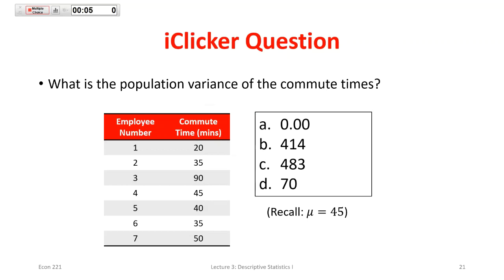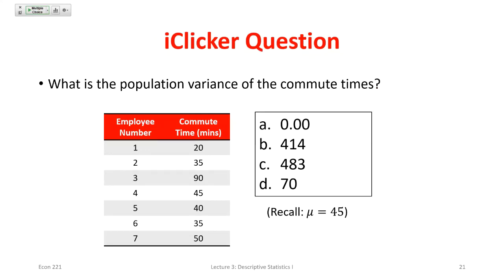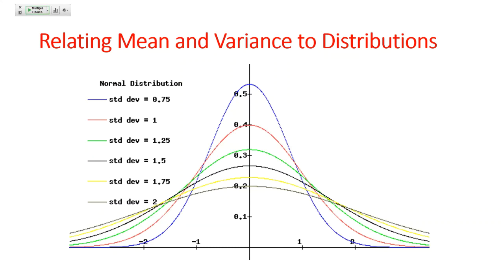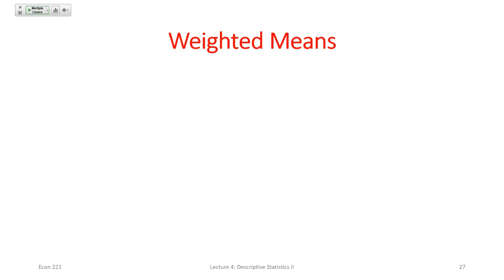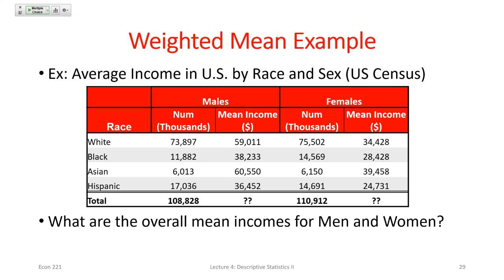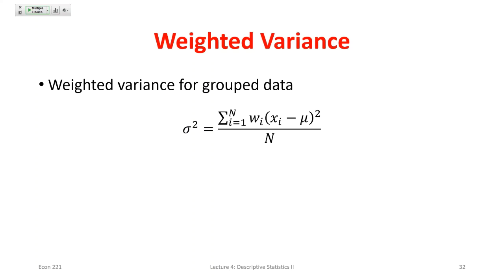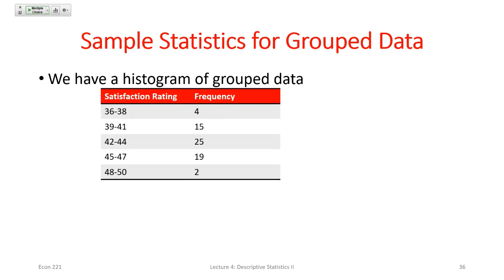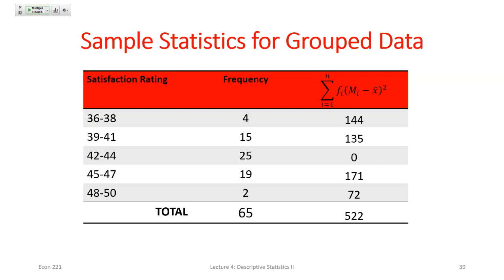ECON 221 Honors Class Recording 9/1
Finish Variance, Weighted Means and Variances